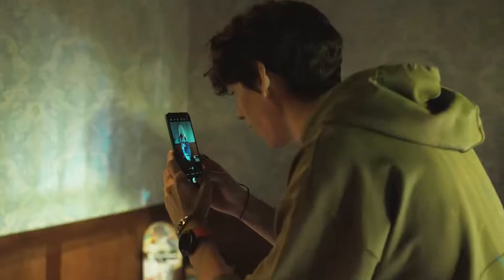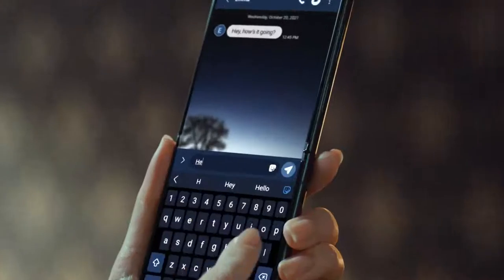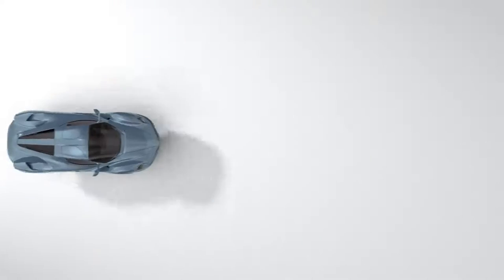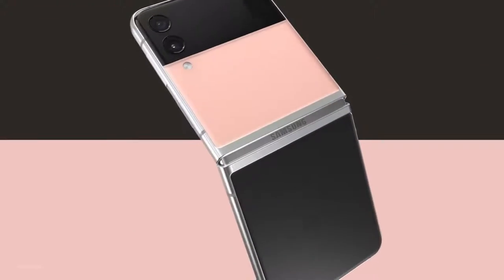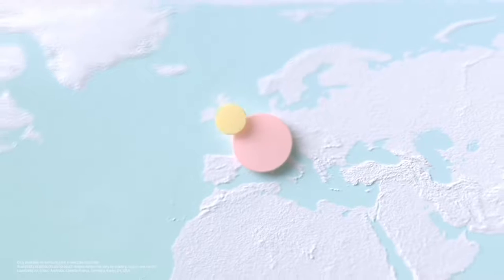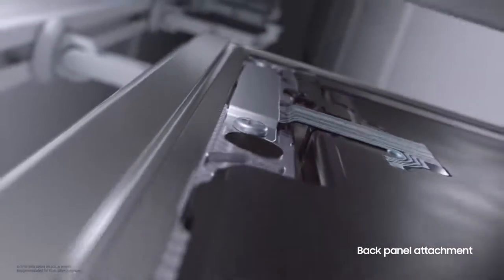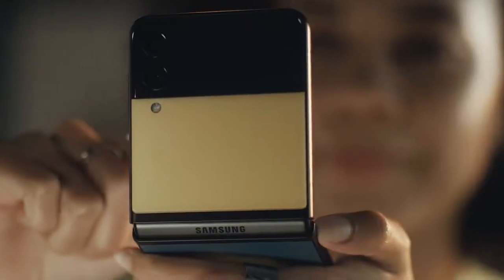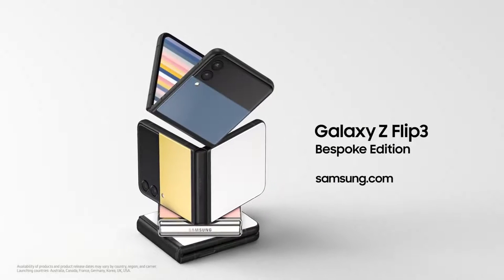Galaxy Z Flip 3 Bespoke_Edition Untold Stories Samsung 1080p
Galaxy_Z_Flip3_Bespoke_Edition Untold_Stories_Samsung(1080p)